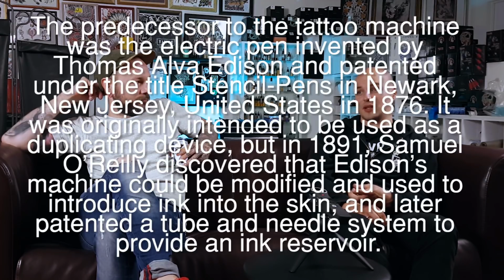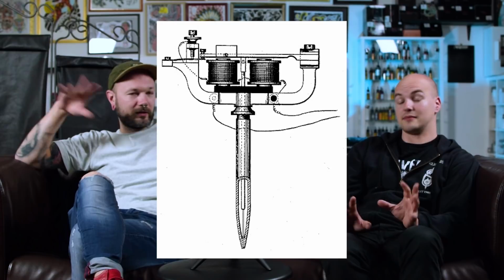Tattoo Shop Talk - Tattoo Machine Progress 2018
In this tattoo shop talk we are chatting about tattoo machine progress.

Up until 2018 there are many things happened with tattoo machines in our experiences not even mentioning tattoo history. And at this point we can proudly say that we know very little because there are so many tattoo machines out there and so many variations of many things.